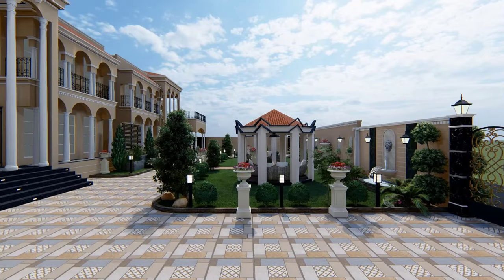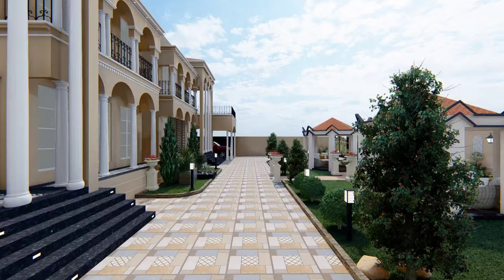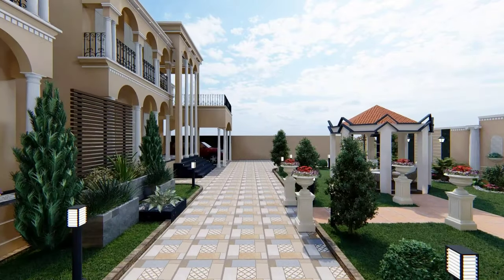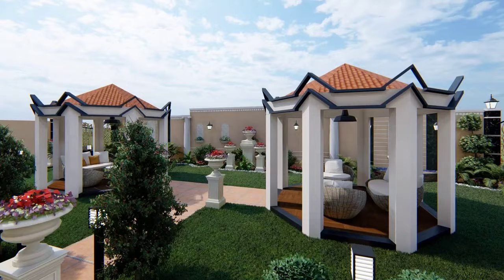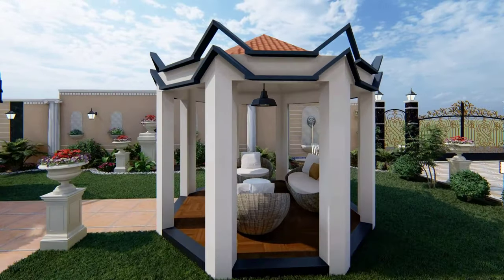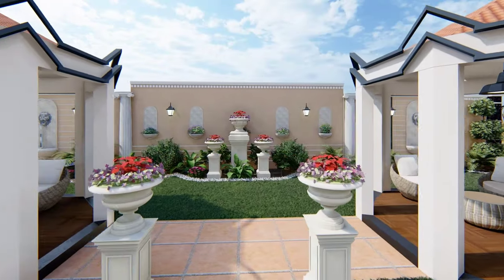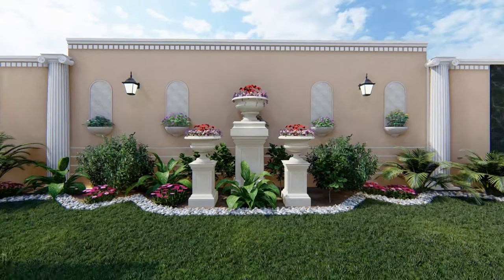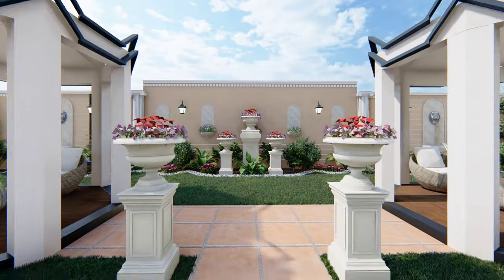Royal House Design | Outdoor royal lawn Design | Royal palace Design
Royal kanal house design
unique lavish house deisgn

Bedroom Design Ideas
Bedroom Design Ideas for Small spaces in pakistan

Children room decoration

Bedroom renovation
How to decorate bedroom
Bedwall Design

modern Tv wall design Ideas
tv wall Ideas
living room area
Tv  lounge design
Home design in pakistan
architect design
interior design
8 marla house design
Small room design
Home decor idea
house design 3d

8 Marla house design
10 Marla house design
3 marla house design in pakistan
1 kanal house design
elevation Design
modern design
Interior by professionals
Designer drawing room
Designer Living room
modern bedroom design Ideas
bedroom Design Ideas
unique bedroom design
bedroom accent wall
accent wall design
mdf wall design
wood work design

Children room decoration

Bedroom renovation
Bedwall Design

tv wall Ideas
living room area
Tv  lounge design
architect design
interior design
8 marla house design
Small room design
Home decor idea
house design 3d

8 Marla house design
10 Marla house design
3 marla house design in pakistan
1 kanal house design
elevation Design
modern design
Interior by professionals
Designer drawing room
Designer Living room